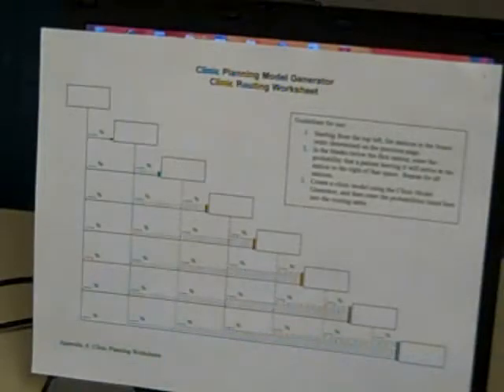Montgomery APC Shorts Clinic Planning Model Generator Part I